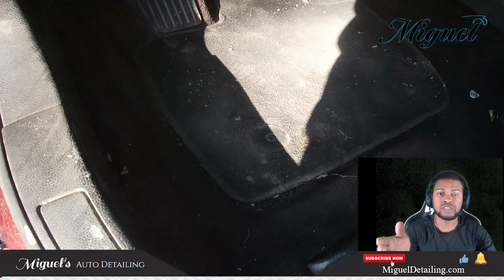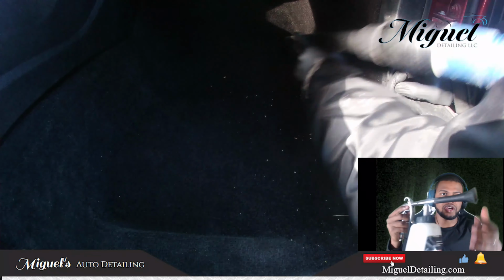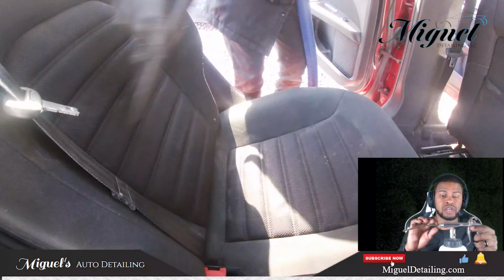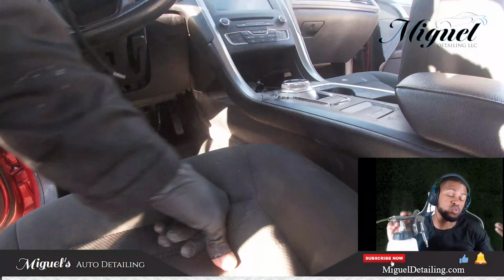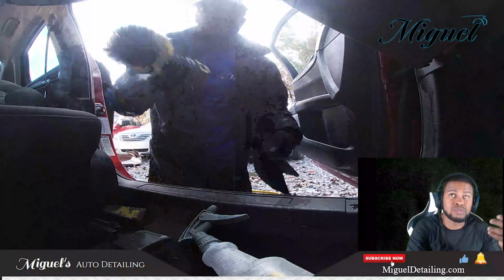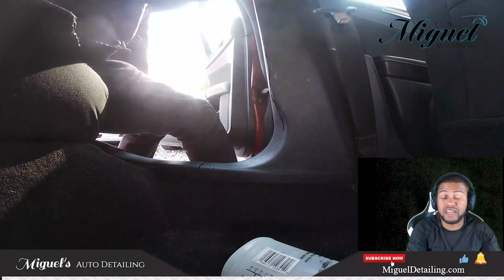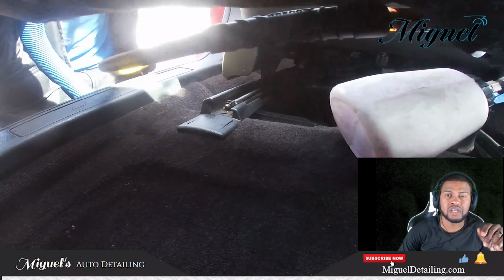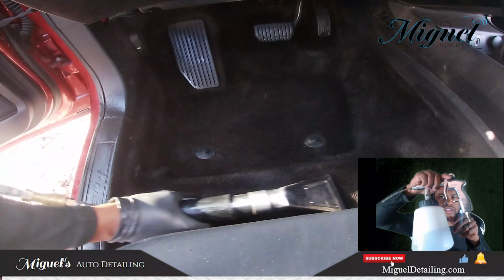Car Detailing a Dirty Fusion / Interior Transformation/ Do you Need this tool?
I have never done reviews before and after this video I can tell I’m not good at it. Well, today we are discussing whether or not you need a Turnador cleaning gun.

Tools:
8 gal air compressor
Steamer
Extractor
Turnador air gun
Regid shop vac
4500 generator
Dewalt Drill with brush